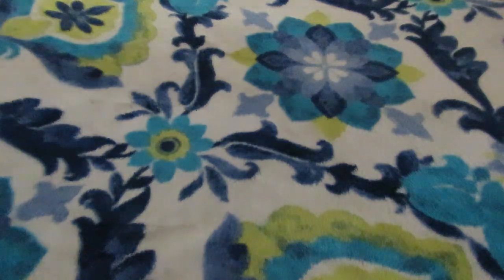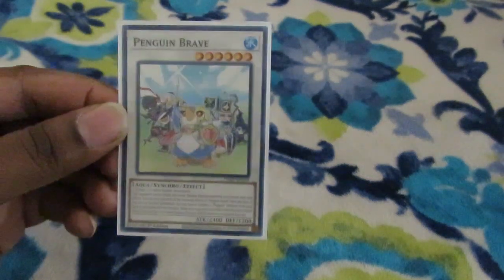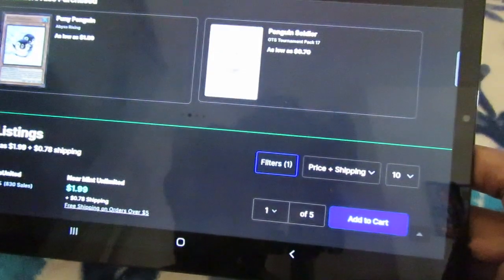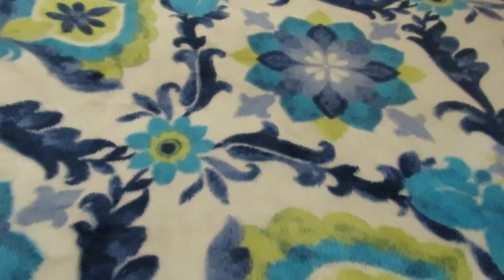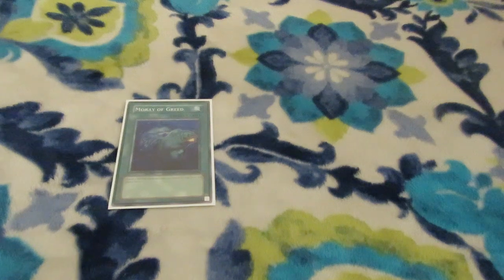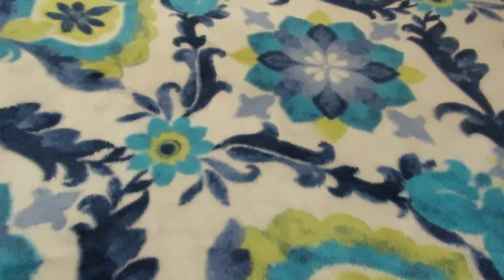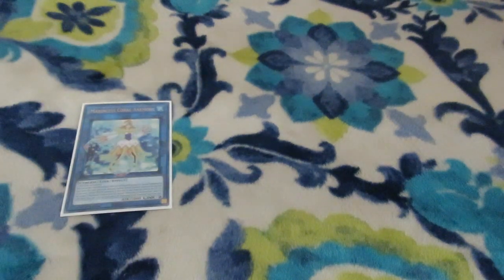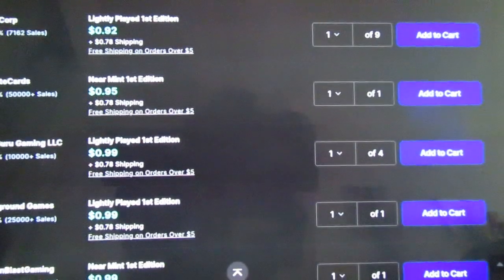A Handy Guide to Building Your Penguin Deck.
If you're looking to build/upgrade your Penguin deck, this video will tell you about the cards coming soon, as well as card prices for some staples for your main and extra deck. If I didn't show off a particular card that you can run in a Penguin deck, tell me of said card(s) in the comments section below. Enjoy your sip from the "Goblet of Supreme Crump".